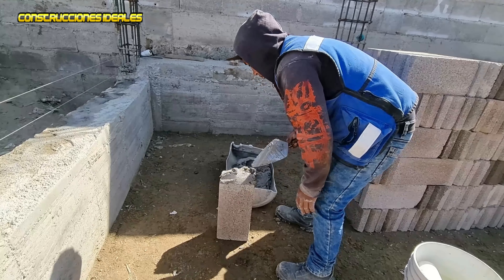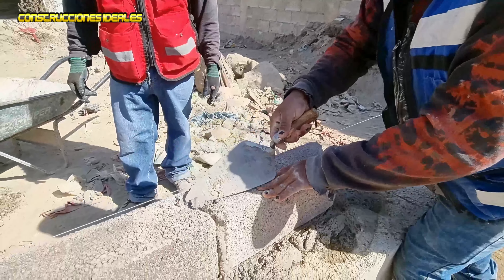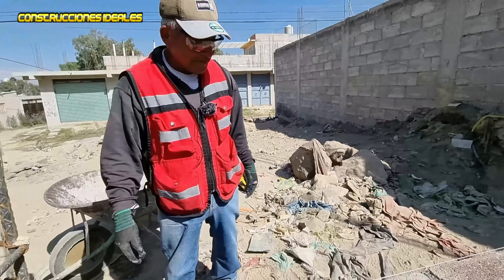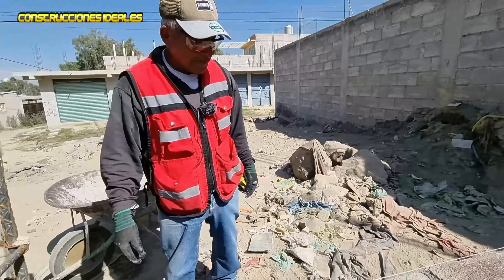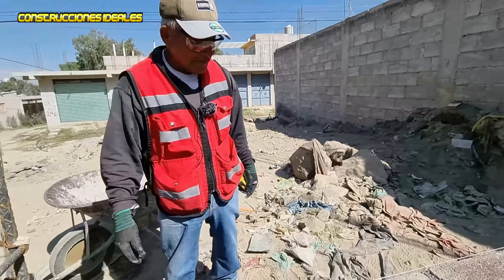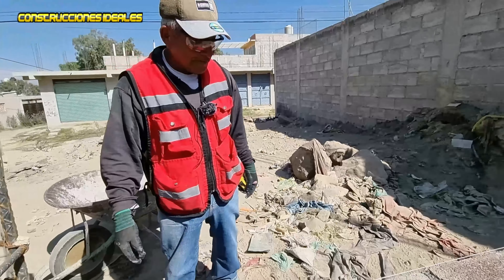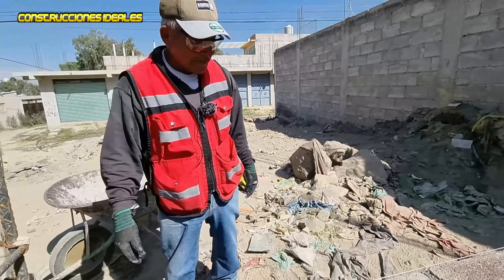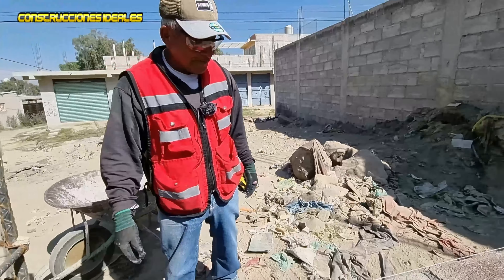Aprende con Nosotros a Desplantar el Block | CONSTRUCCIONES IDEALES